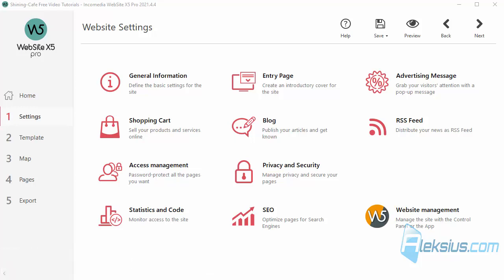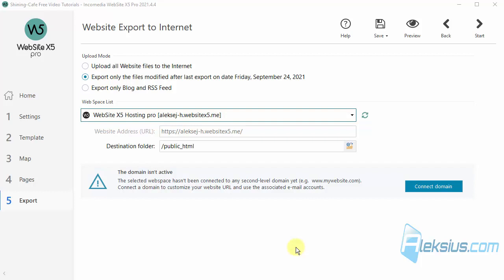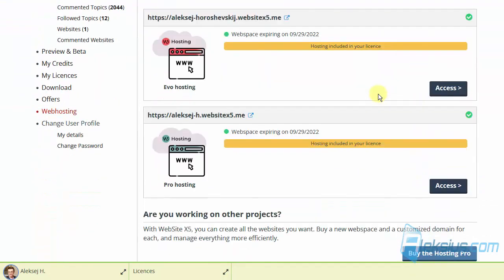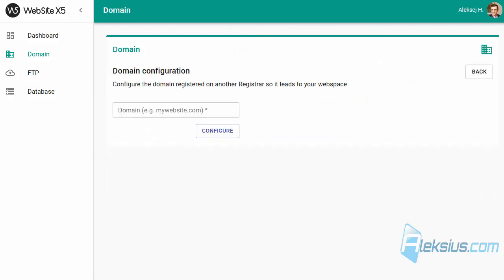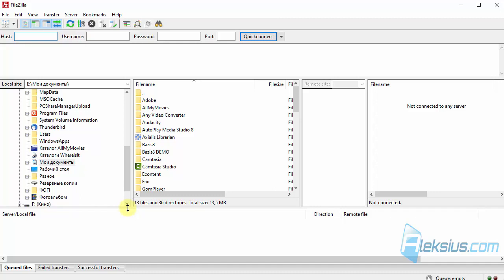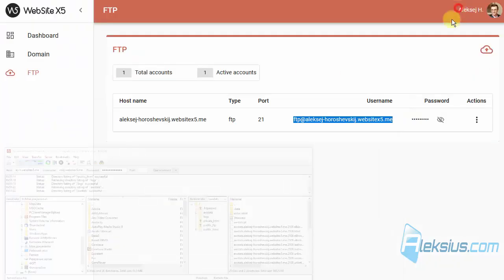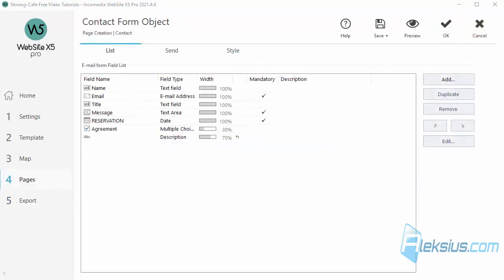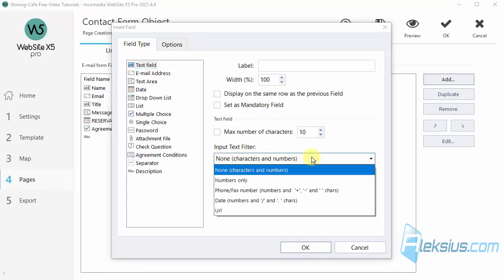WebSite X5 2021.4 – New features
Credits – 00:00:00.
Hosting activation – 00:01:43.
Domain connection – 00:03:35.
FTP + FileZilla – 00:04:30.
Database – 00:06:02.
Contact Form object – 00:06:47.

New Incomedia WebSiteX5 2021.4 features: special hosting with easy setup, improvements for the contact form object, changes in the program interface